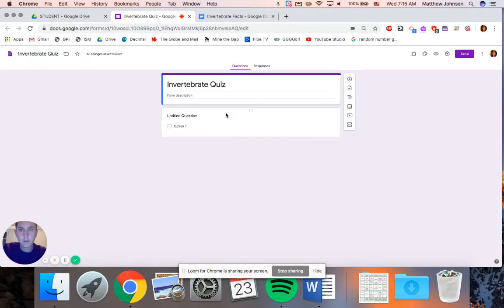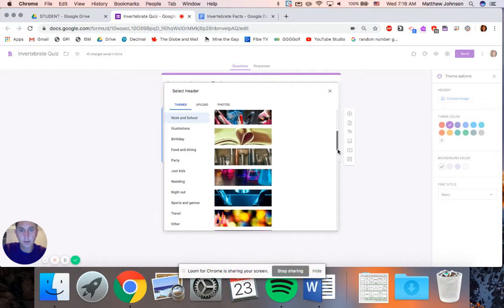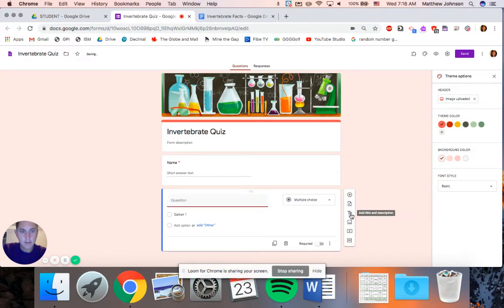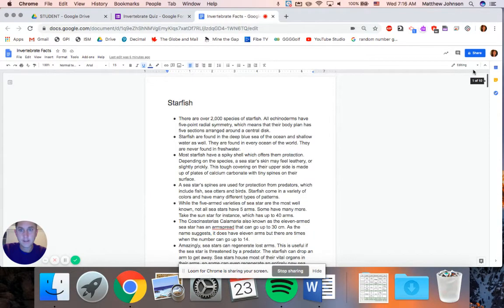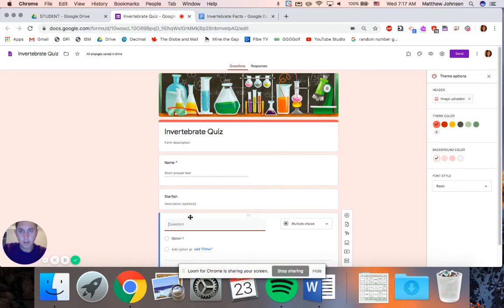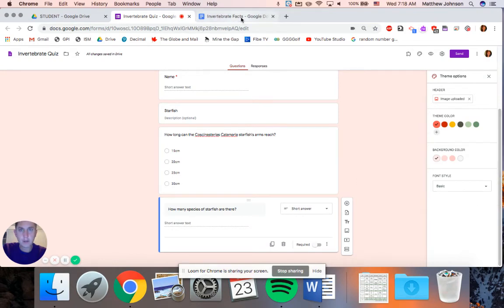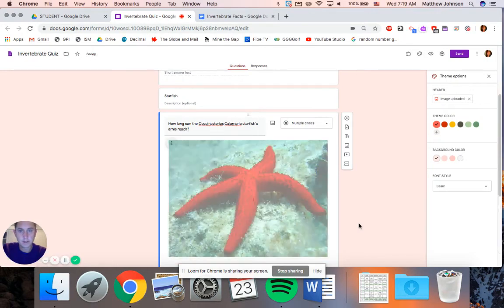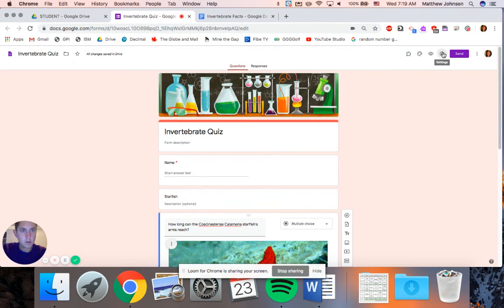How to Make a Google Form